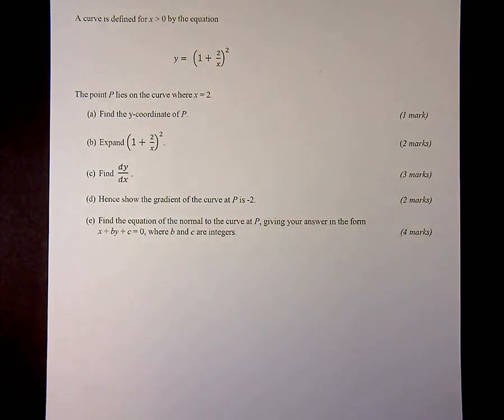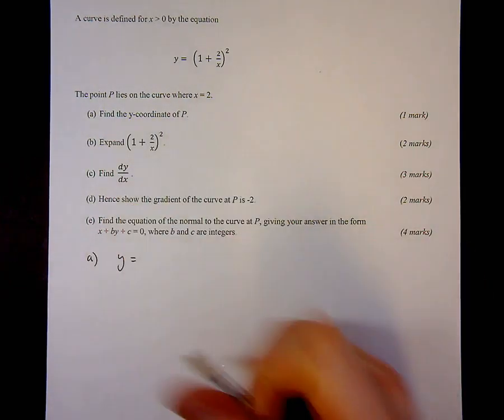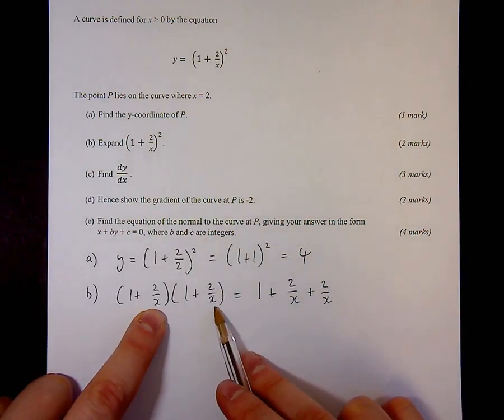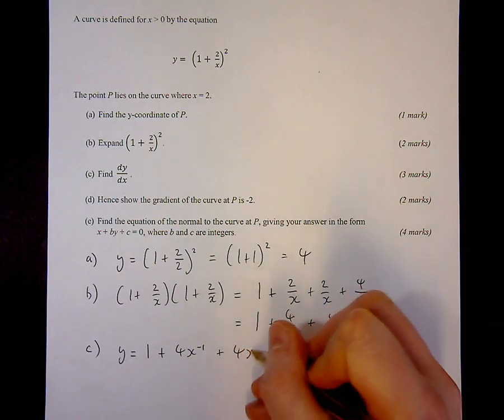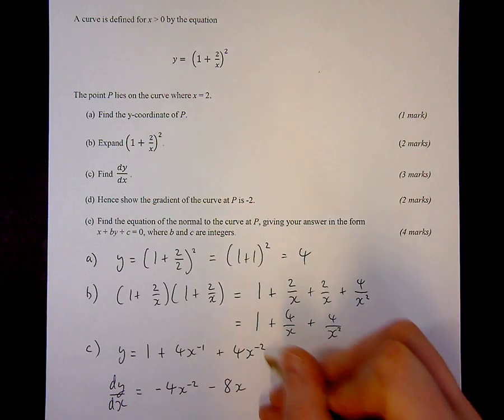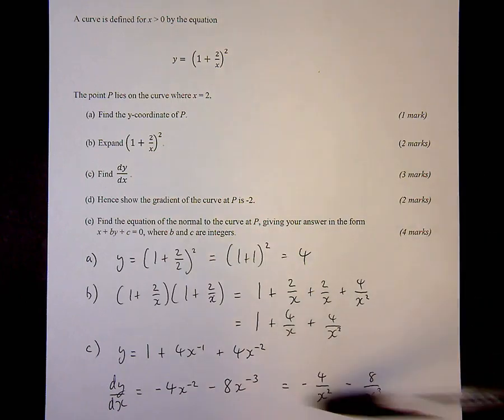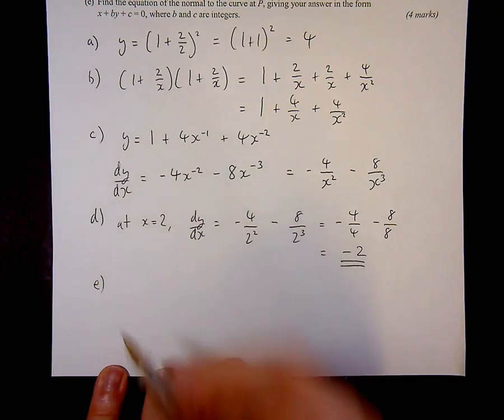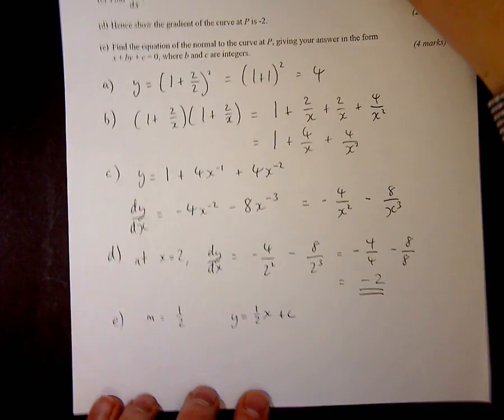Further Differentiation Exam Question